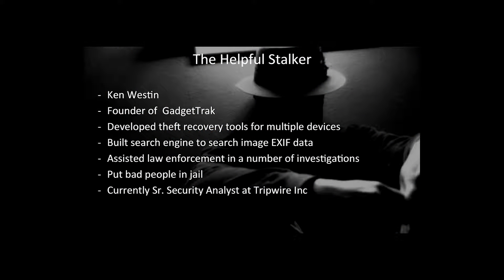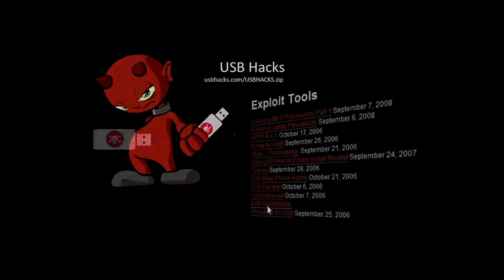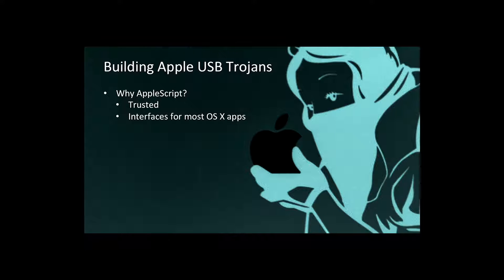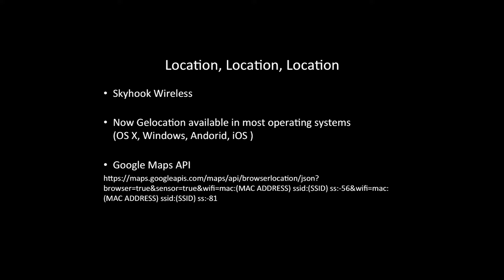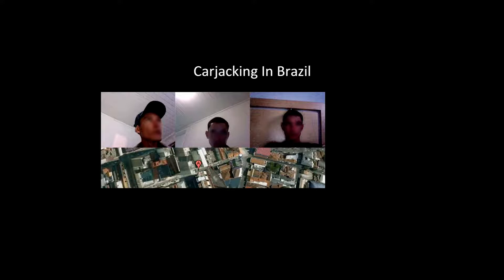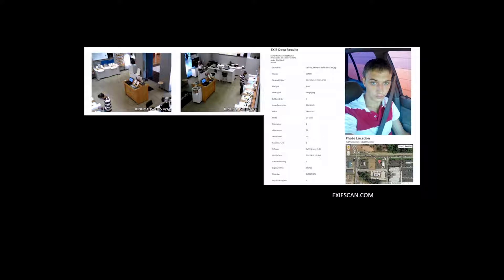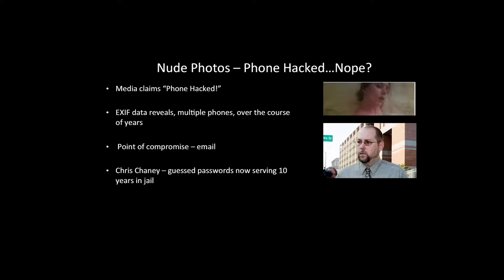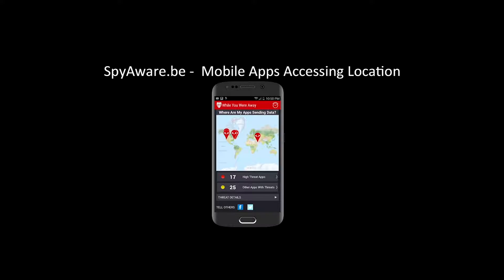Ken Westin - Confessions of a Professional Cyber Stalker - SecTor 2015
Confessions of a Professional Cyber Stalker is a video by Ken Westin at SecTor 2015